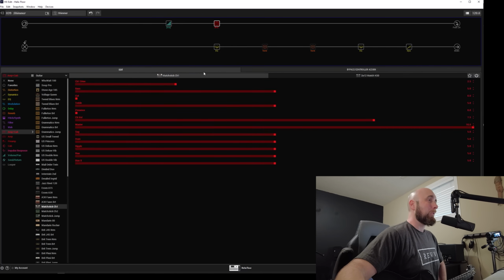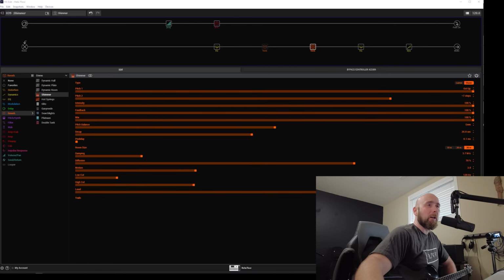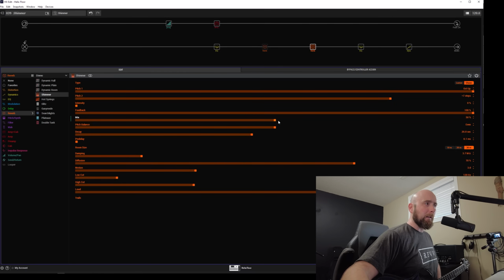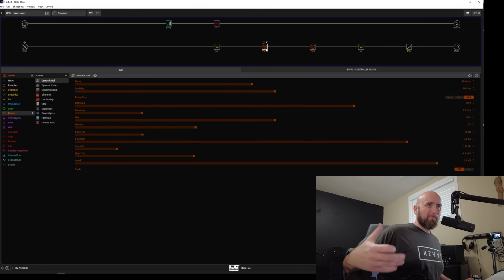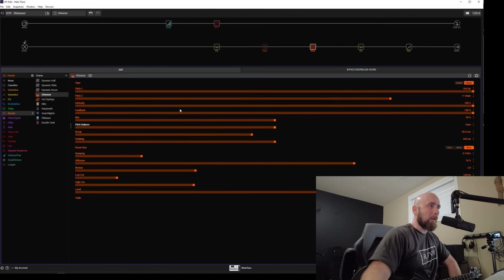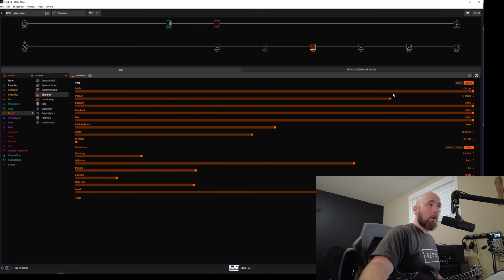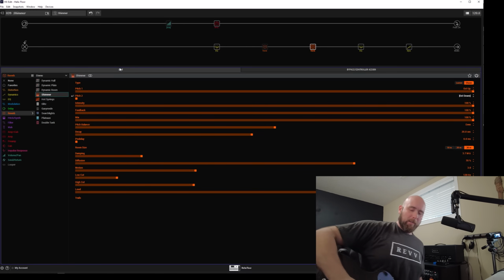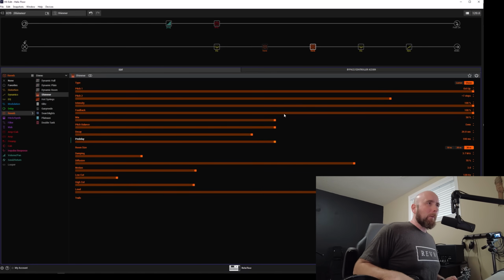We FINALLY Have It!! | Dialing In... SHIMMER REVERB!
In this episode of Dialing In... I take a look at the new to firmware 3.15 Shimmer Reverb. This has been a long asked for addition to the Helix and it most certainly does not disappoint. In this video I take a look at all the parameters and some of the creative possibilities we can attain with the Shimmer reverb. I really hope you enjoy the video.